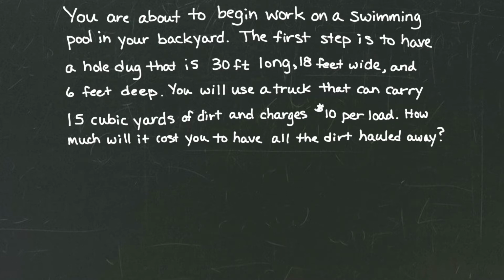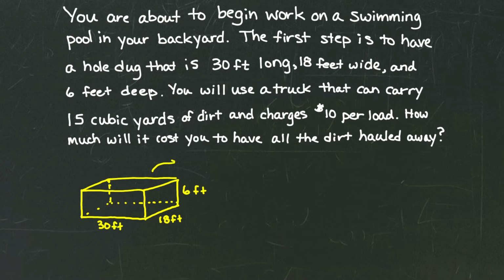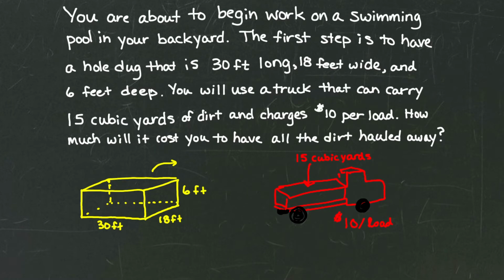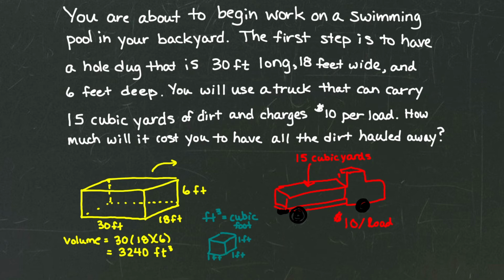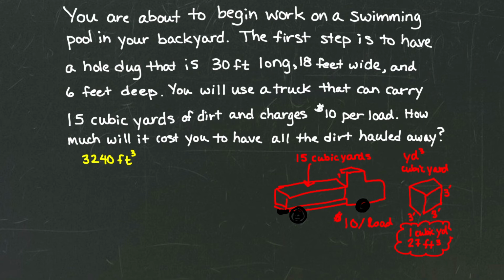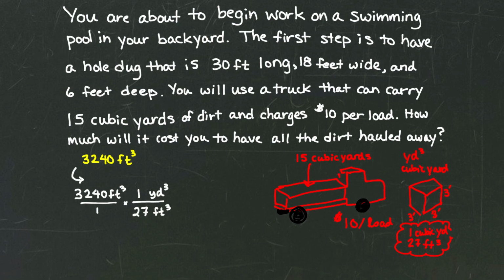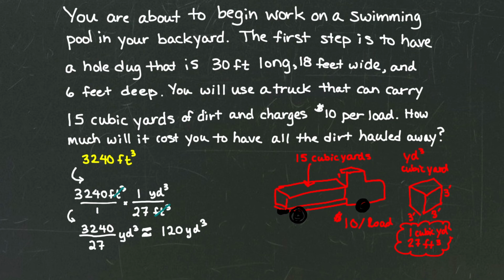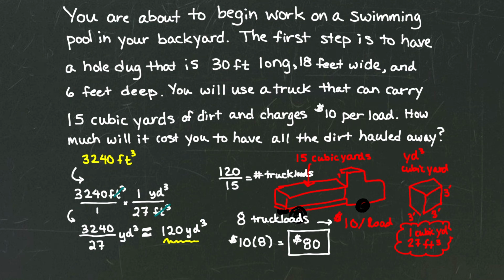MyOpenMath - Cost to Haul Away Dirt - Volume/Dimensional Analysis Problem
In this problem, we look at digging a hole and then hauling away the dirt.  We will use our knowledge of volume and dimensional analysis to complete the problem.